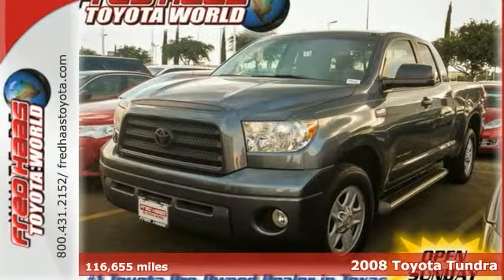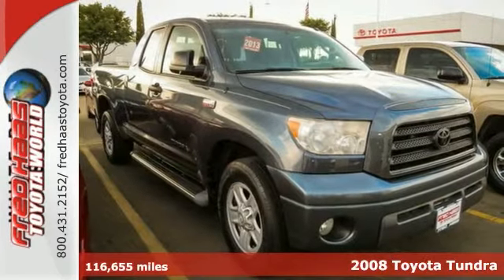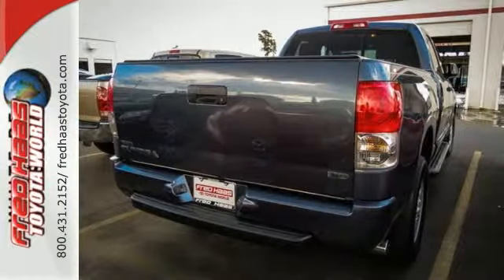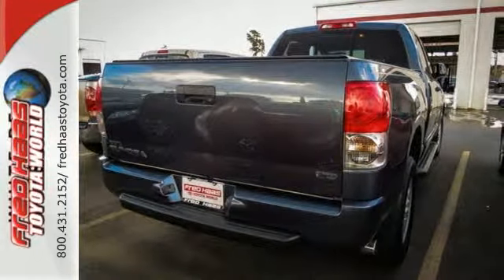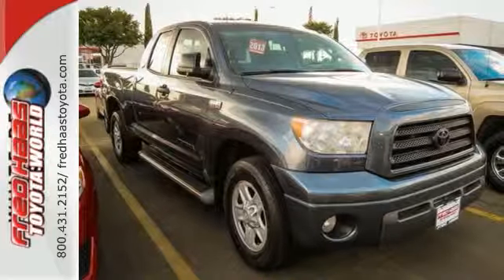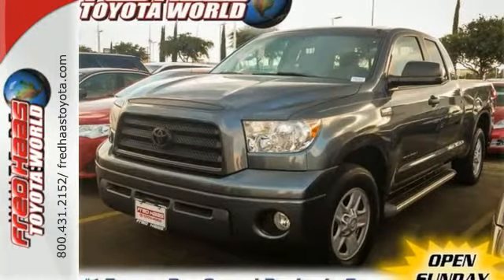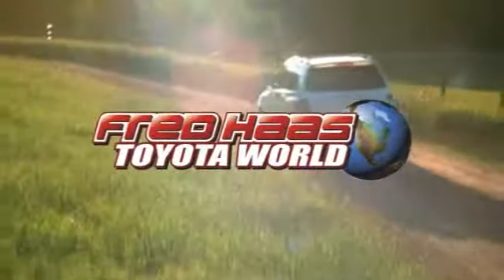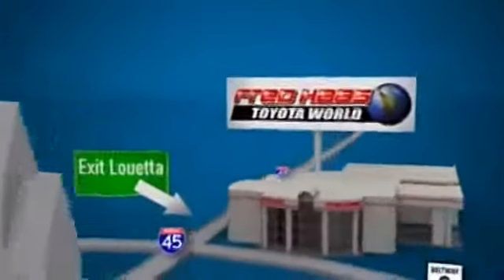2008 Toyota Tundra Spring Houston, TX 8X054908T - SOLD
Year: 2008
Make: Toyota
Model: Tundra
Trim: Truck
Engine: 5.7L 8 Cylinder Engine
Transmission: 6-Speed A/T
Color: Blue
Mileage: 116655
Stock #: 8X054908T
VIN: 5TFRV54178X054908
DEALER MAINTAINED..SERVICE RECORDS AVAILABLE..COMES WITH 2 KEYS 2 REMOTES(if avail.)..VERY NICE..MUST SEE..FREE AND CLEAN CARFAX...IF YOU ARE IN THE MARKET FOR A NICE TOYOTA TUNDRA THEN MAKE SURE YOU COME AND SEE THIS ONE BEFORE YOU BUY.. CALL BEFORE YOU COME..BRING YOUR DRIVERS LICENSE AND INSURANCE..BE READY TO BUY..PRICED TO SELL..SEE YOU SOON!

Address:
20400 I-45 North